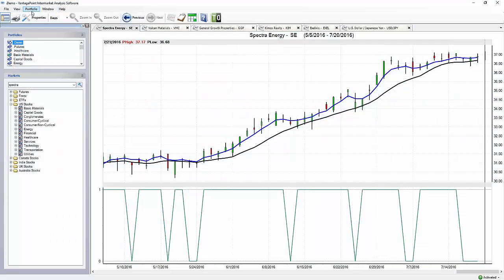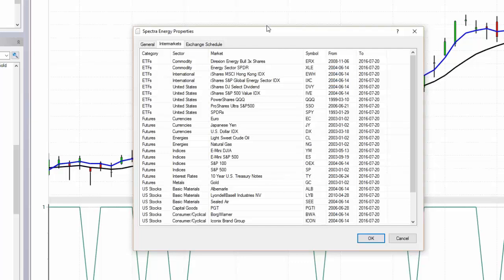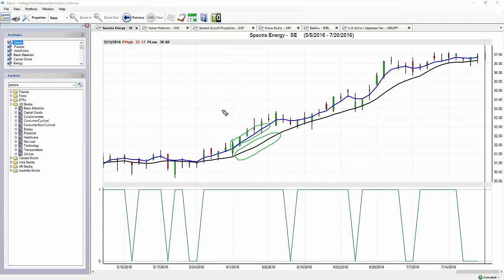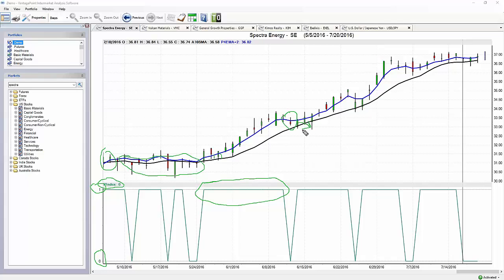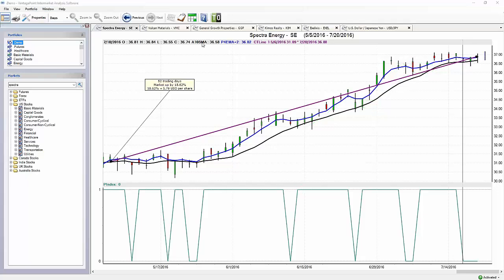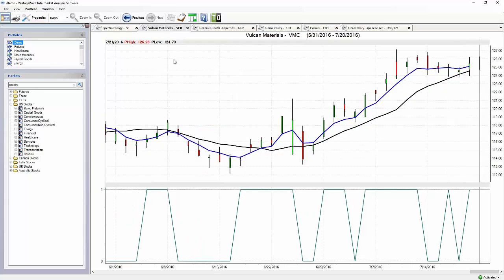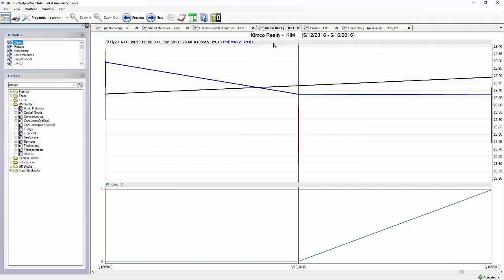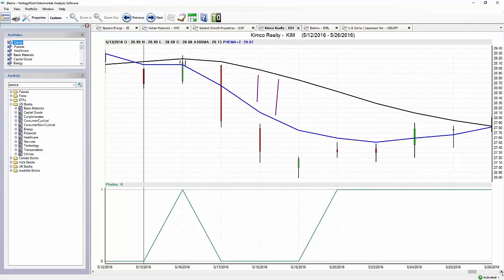Trading with VantagePoint July 21st, 2016